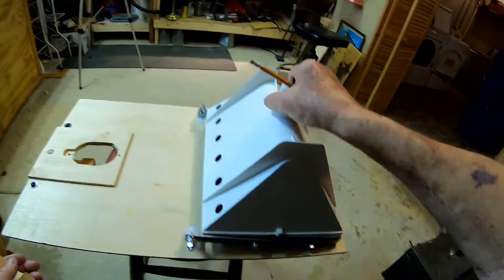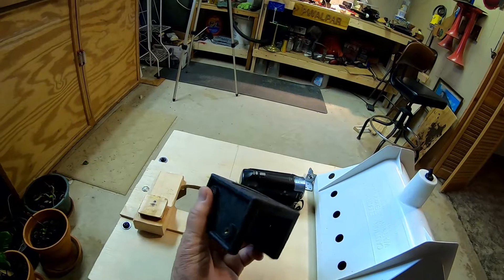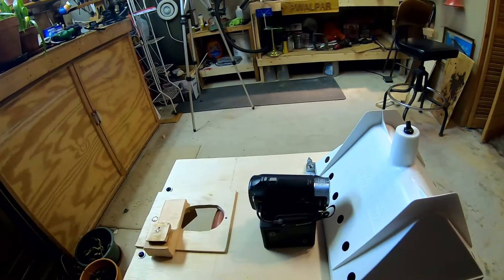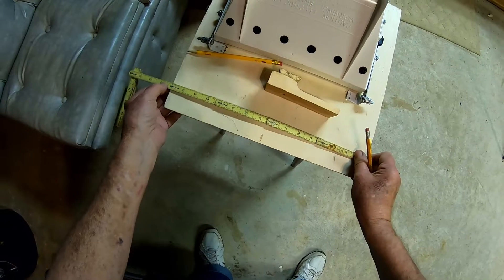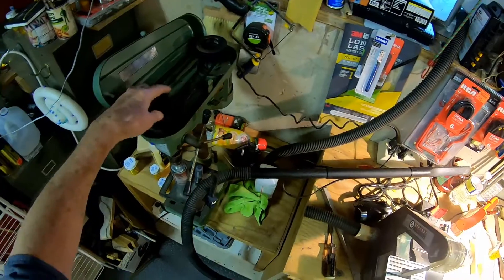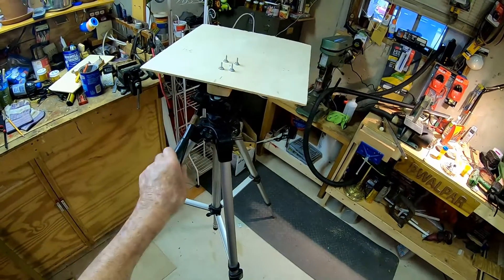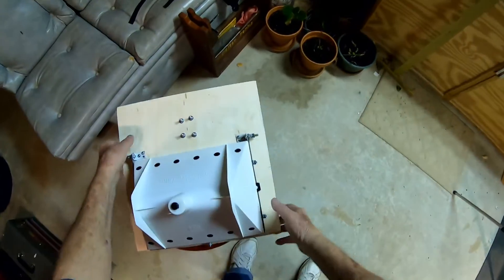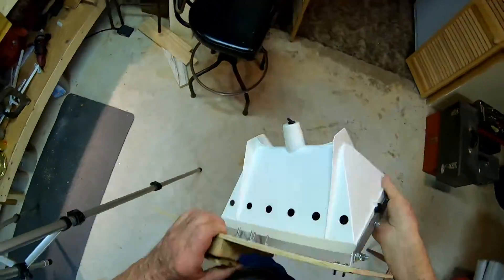Make A Teleprompter with Lite Brite Toy Part 6